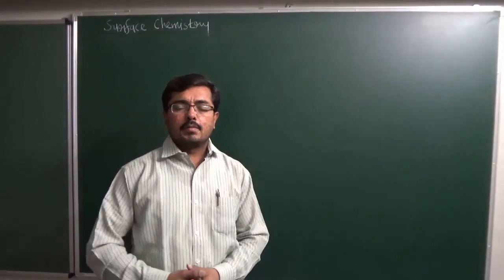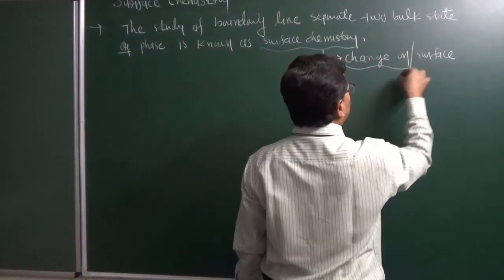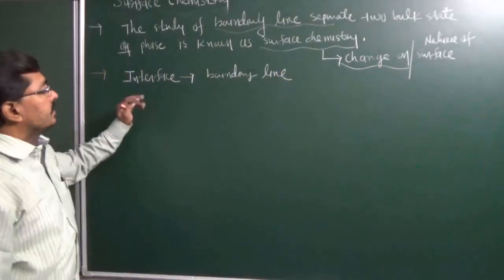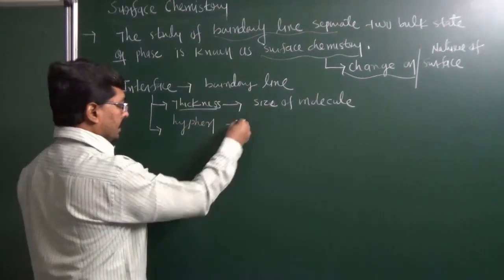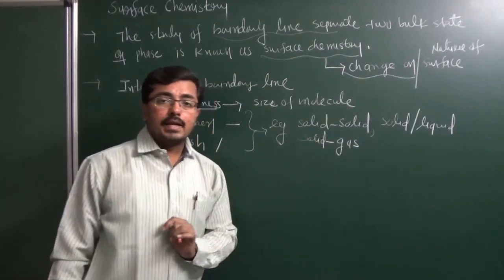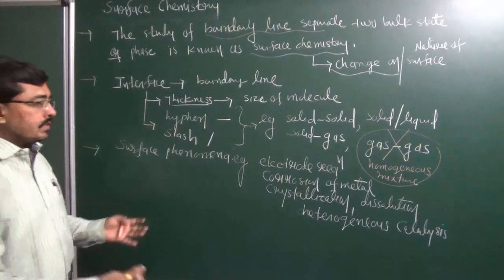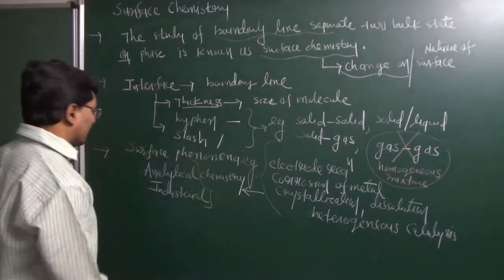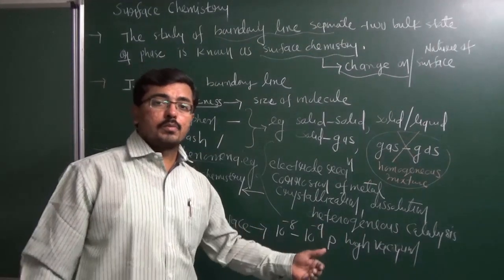Surface chemistry, L 1- Surface phenomenon, interface & example of surface phenomena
Surface phenomena, surface chemistry & interface
For: IITJEE MAIN+ NEET | IIT-JAM |CHEMISTRY|
CBSE|NCERT| Class 12: Surface chemistry| C05|
Chemistry by Shivam Education
JEE NEET CHEMISTRY BY SHIVAM EDUCATION